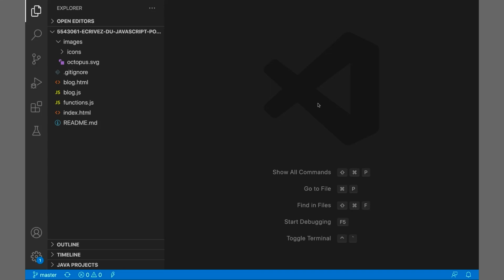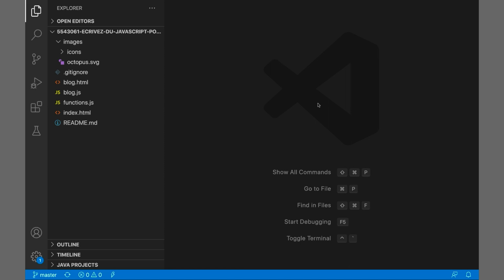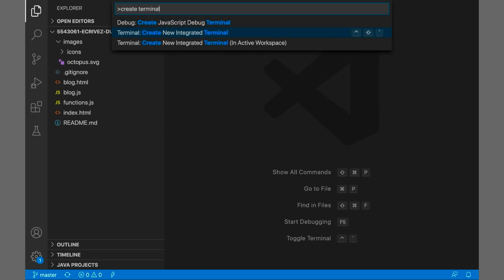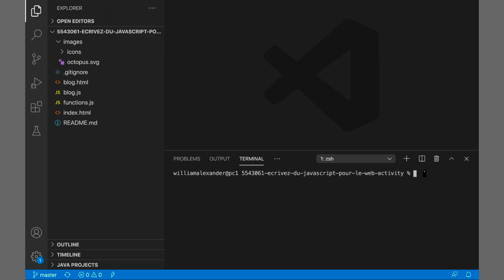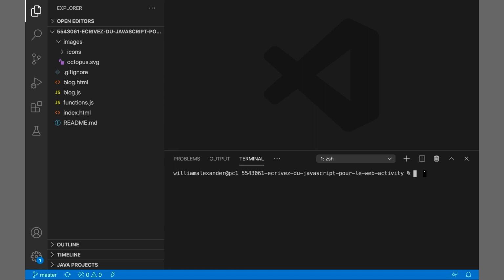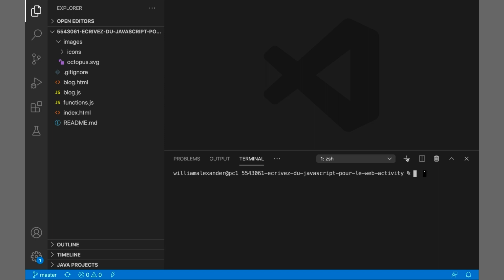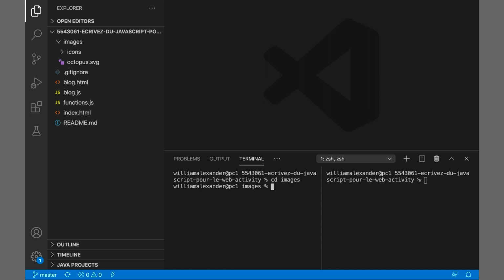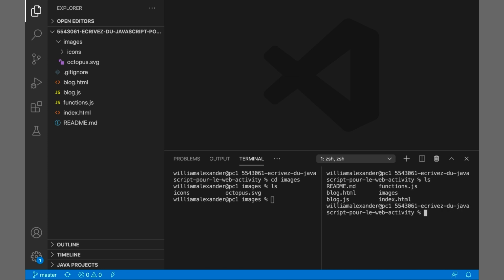How VS Code tool integrates its own terminal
In this screencast, you will explore how VS Code tool integrates its own terminal. It's way easier to have only one tool to manage!